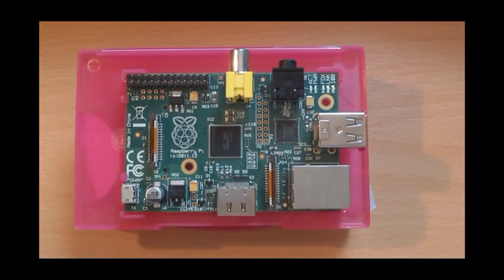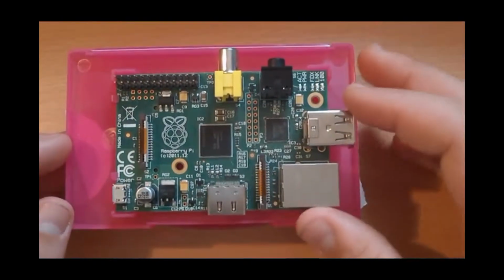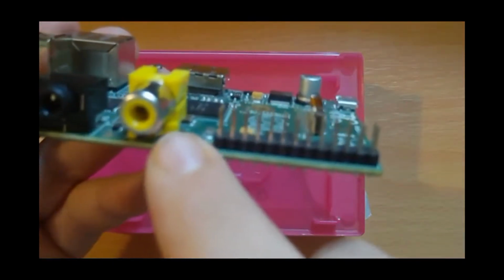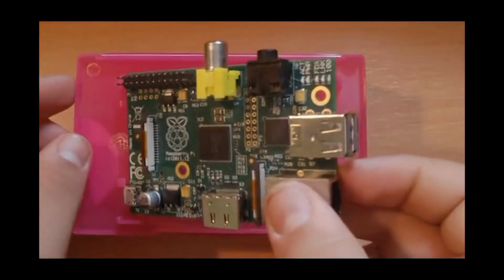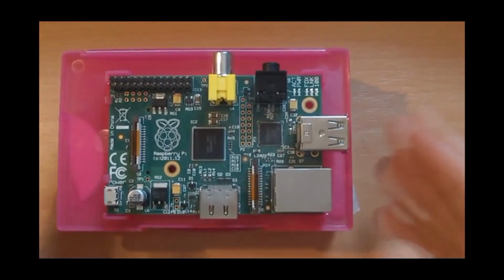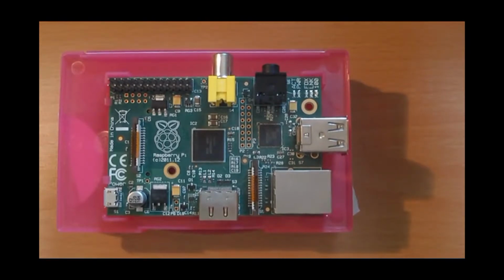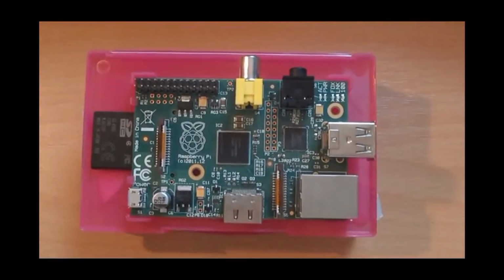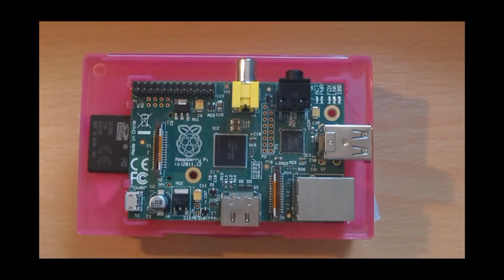Raspberry Pi Tutorial - Part 1 - Introduction to Pi!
In this new series, we will be looking at programmable boards which you can get relatively inexpensively to use in any projects you want and come up with your own ideas for how to use them. This is the first in the series, and it focusing on the Raspberry Pi:
This is just a short introduction to RPi and a brief summary of the specs and features of it, in a general overview.

for info on how to set your Pi up and get it going!